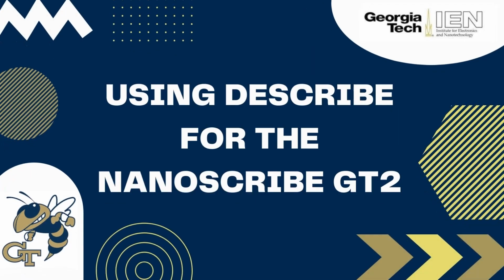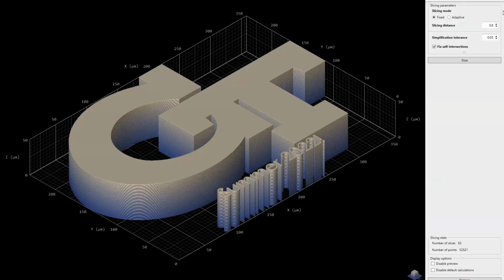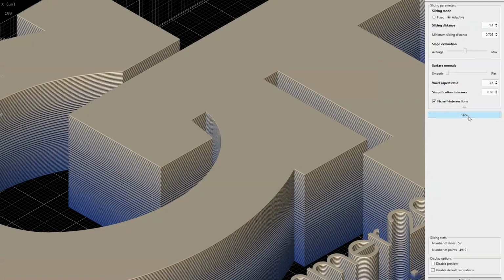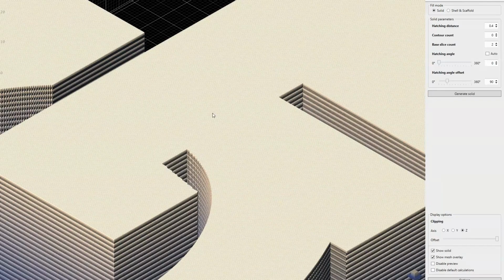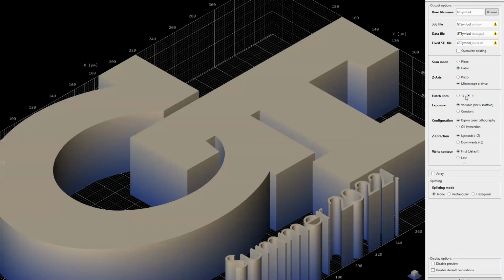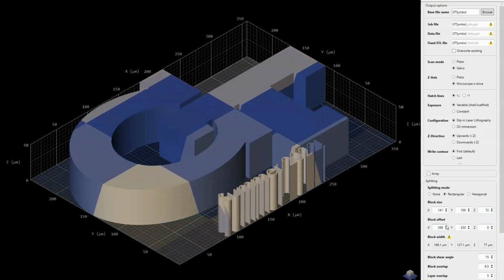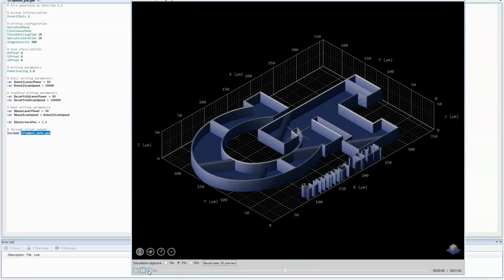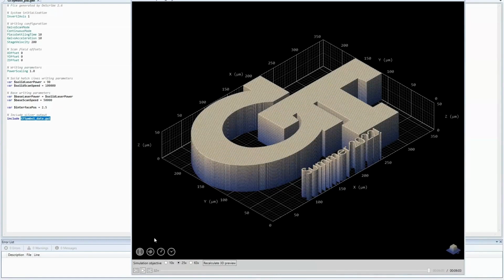Using DeScribe (Nanoscrive Photonic GT2 Printer)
This video teaches you how to use DeScribe for the Nanoscribe GT2 at Georgia Tech. It goes over the software from loading your STL file to saving it as a GWL. It also discusses how to slice your structure, resize, block split and create an array. This is the first part of the four-part series.